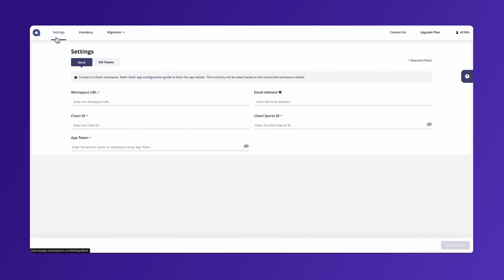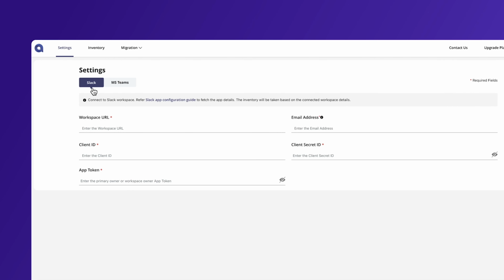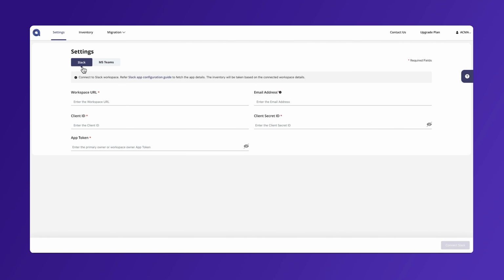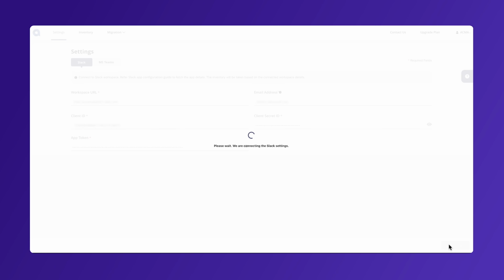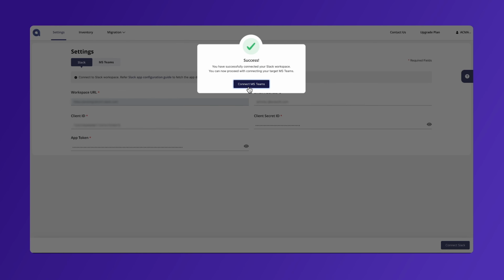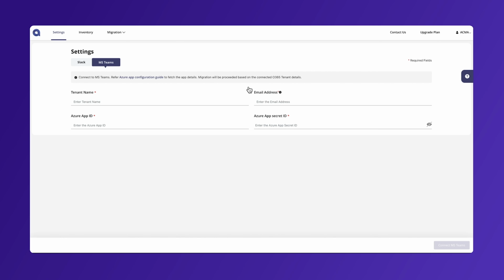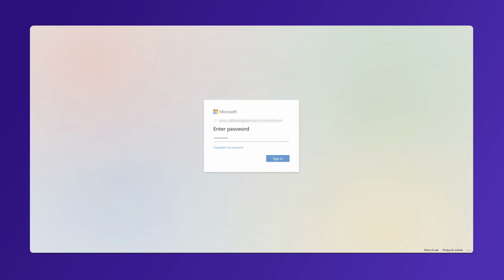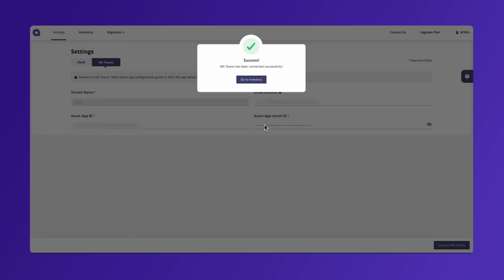How to connect your Slack & Teams workspace to AVAMIGRATRON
Welcome to AVAMIGRATRON! Learn how to seamlessly connect your Slack and Microsoft Teams workspace to AVAMIGRATRON for a smooth and efficient migration process. Follow our step-by-step guide to configure the integration and optimize your migration experience.

Chapters:
00:00 Introduction
00:13 Connect Slack Workspace
00:34 Enter Slack Details & Authenticate
01:03 Connect Teams Workspace
01:31 Proceed with Inventory Assessment

Stay informed about the latest insights to enhance your migration journey.